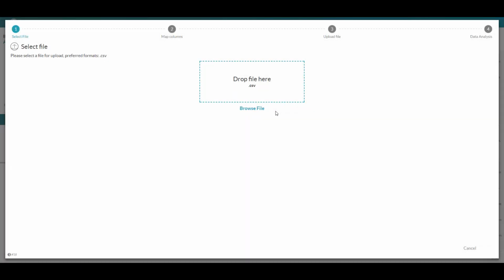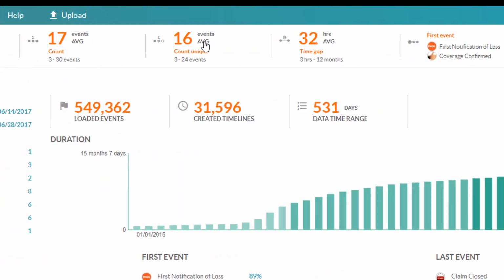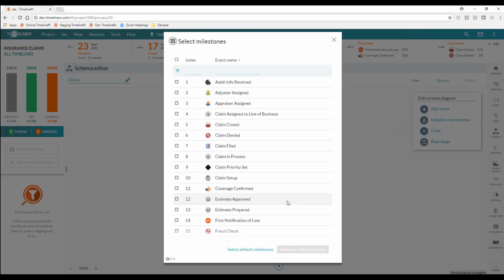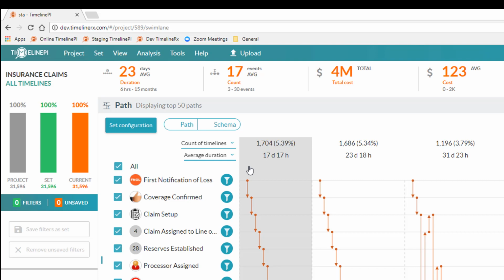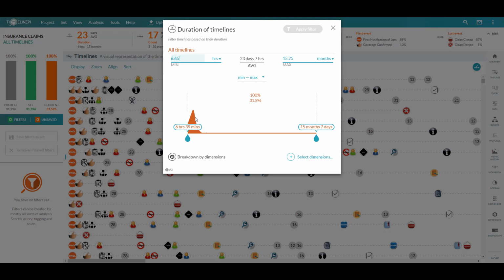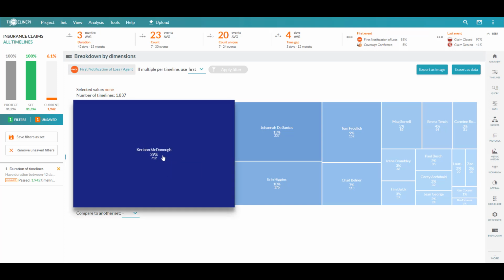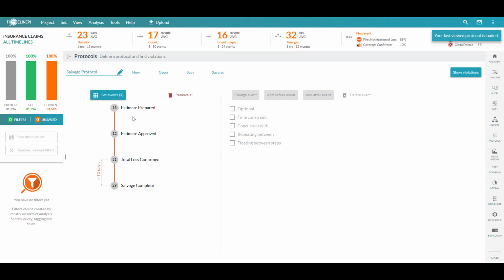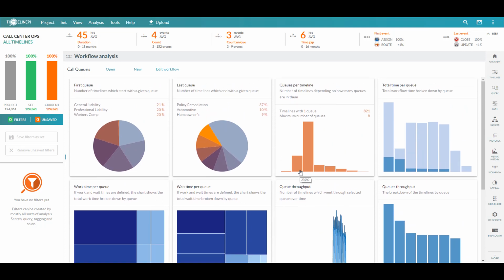TimelinePI Insurance Claims Demonstration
A demonstration of TimelinePI for Insurance Claims Providers.
Analyzing auto insurance data using Timeline Analysis™

To meet the challenges facing claims processing departments today requires a deep understanding of the myriad business processes that are the life’s blood of the operation - it requires TimelinePI. TimelinePI is a completely new way of automatically analyzing data to understand, optimize and monitor processes. For the first time, you will have full visibility into all of your processes - including those where process steps were performed on multiple backend systems (e.g. Majesco, DuckCreek, Guidewire, CSC, Insurity, etc.).

Find out more about TimelinePI at TimelinePI.com
Use the tool at Online.TimelinePI.com